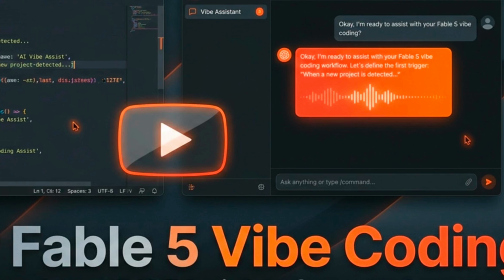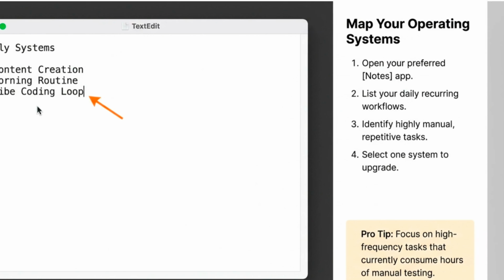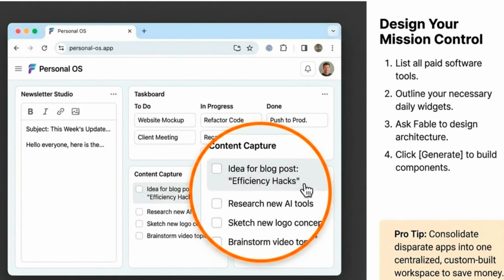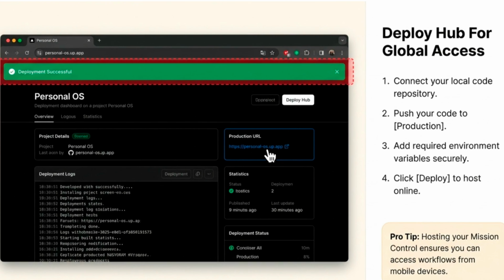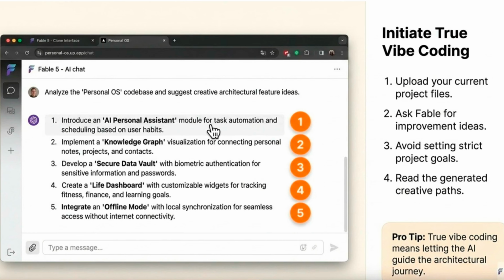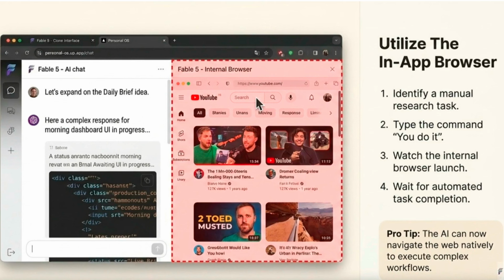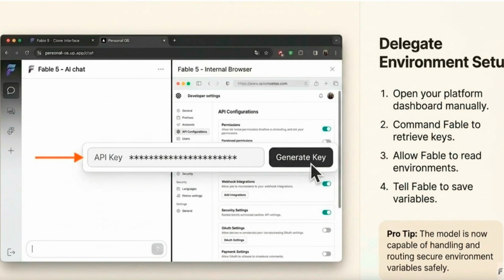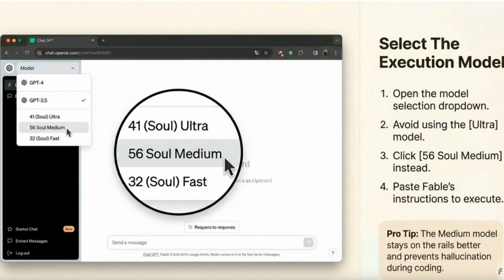Fable 5 Vibe Coding: 5 Workflows You MUST Build Before It's Gone!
Fable 5 is arguably one of the greatest AI models released, but it is moving to expensive API pricing in just two days
. In this video, we explore the top five things you need to do immediately to maximize your Fable 5 experience and 100x your productivity workflow
. First, discover how to use Fable 5's novel thinking capabilities to completely rethink your daily operating systems, transforming manual prompting into automated vibe coding loops
. Second, learn how to build your own custom "Mission Control" workspace to replace paid software tools and easily host it on Vercel for mobile access
. Third, we dive into "true real vibe coding," a process similar to how musical artists brainstorm, where you let Fable 5's super intelligence guide the creative journey instead of giving it strict commands
. Fourth, see how to automate tedious tasks—like fetching environment variables or pushing code—simply by telling Fable 5's powerful built-in browser to "do it" for you
. Finally, find out why you should pair Fable 5's high-level orchestration with ChatGPT 56 Soul Medium for actual code execution to preserve your limited Fable 5 usage limits